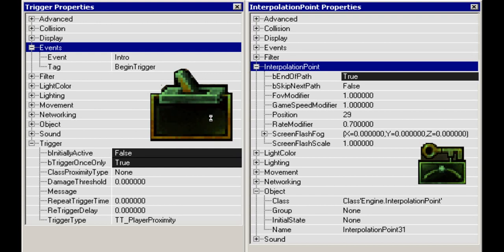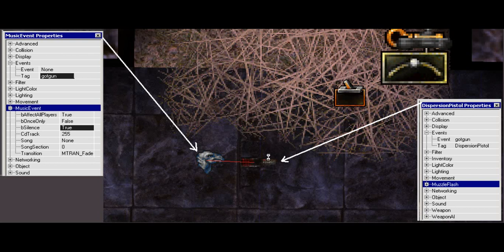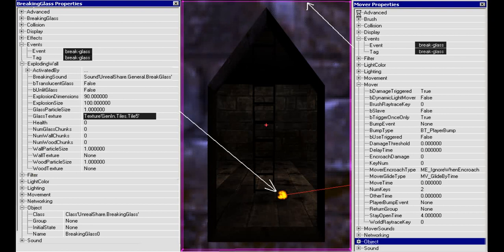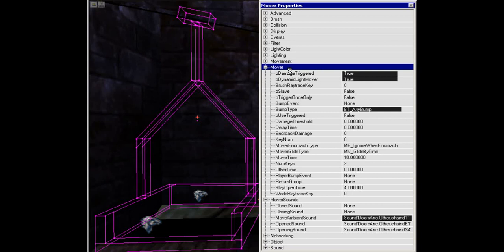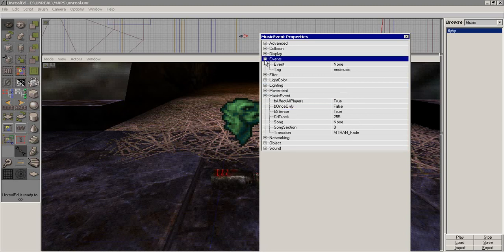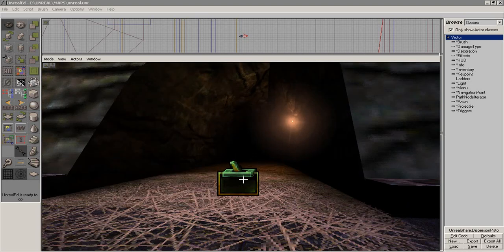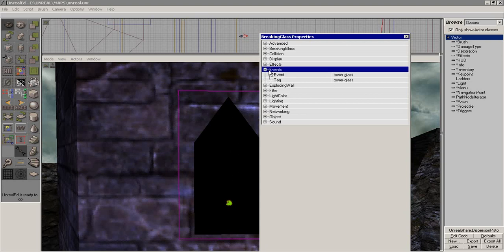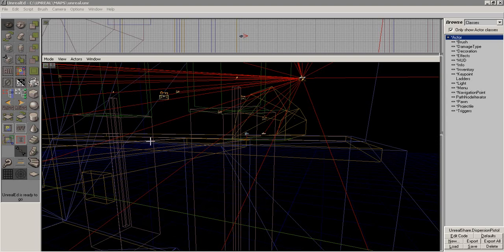unreal.unr castle flyby intro, we unrealed to; exit the loop, break the window, & use the cable car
5:43 [CORRECTION] i left out the  bTriggerOnceOnly = false setting for the cable car  by mistake, sorry!

the buttons & actions that Move the view port camera (you) & or objects in the editor
mouse drag , moves your cursor
LMB + mouse Drag = you move forward , backward & or "turn" left & right.
RMB + mouse Drag = you Rotate, up, down, right, or  left
LMB + RMB + mouse Drag = you move up & down.
ctrl mostly does the above to any selected object
shift "mostly does the above to any selected object & you move with them
etc!

my work is transformative in nature as a criticism so some usage of the original is required  but uses no more of the original than is necessary & this has no negative affect  on the market for the original work its self & my work is  protected speech as outlined by the 1st amendment to the united states constitution & falls under fair use as outlined in united states copyright laws.

COPPA children's on line privacy protection act disclosure & DISCLAIMER = the uploader of this video is NOT the website, service, or app operator & thus lacks the ABILITY to collect, use, or disclose ANYONE'S personal information & has a general mixed audience that is specifically EXEMPTED under COPPA .